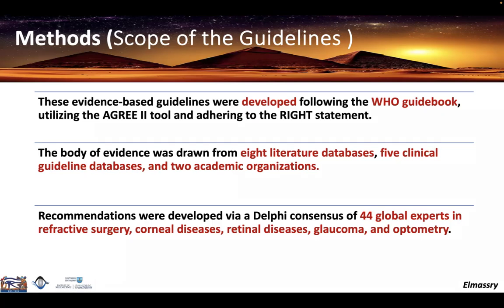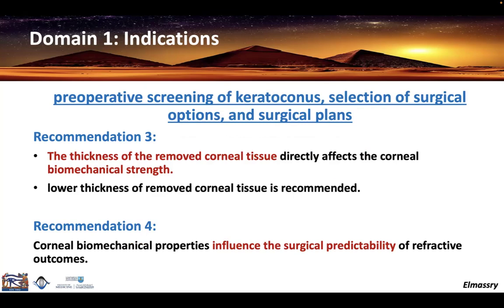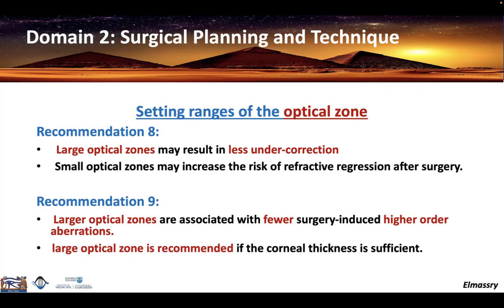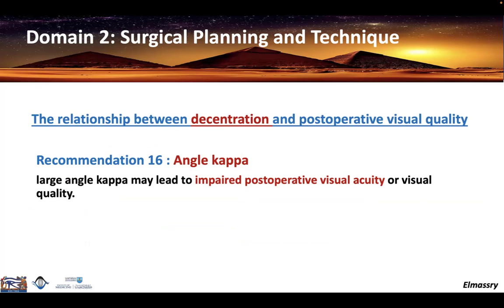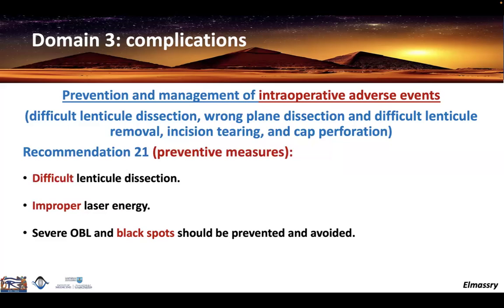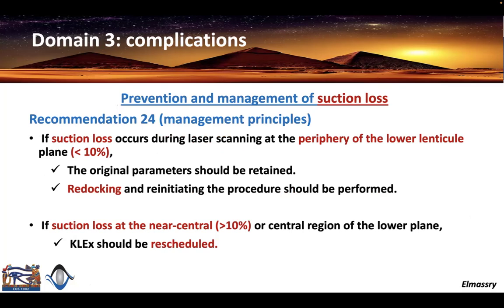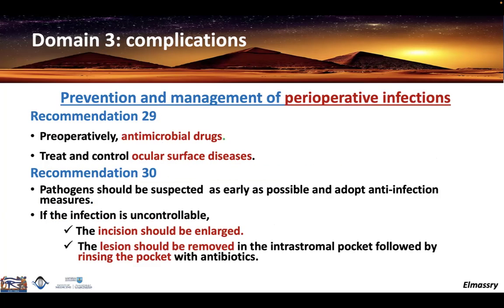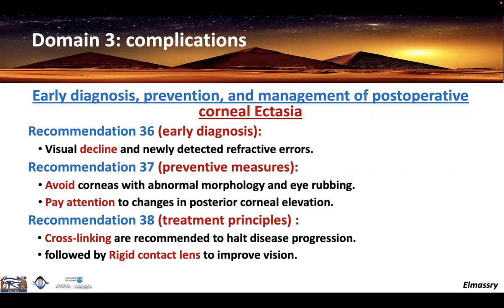Evidence based guidelines for kerato Lenticular Refractive surgery (KLEX)